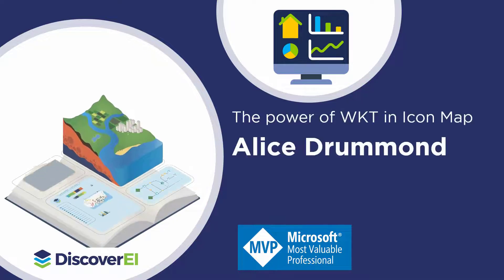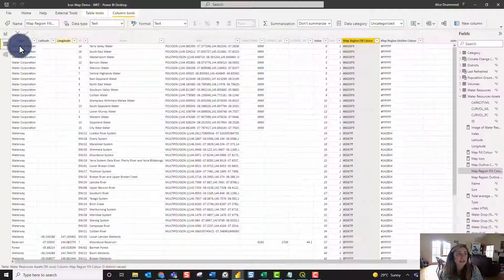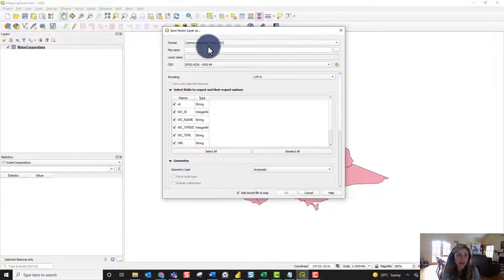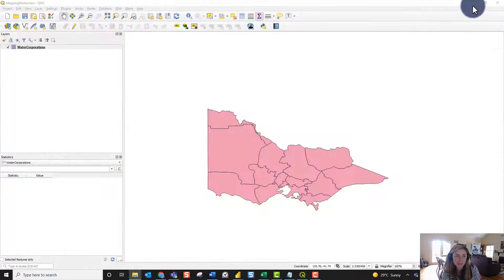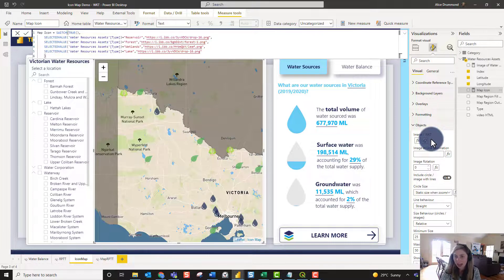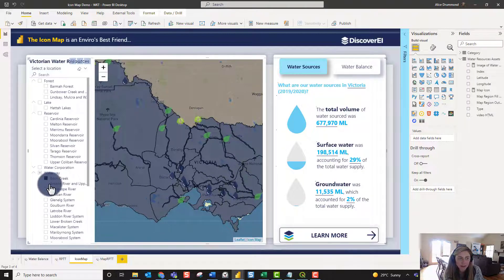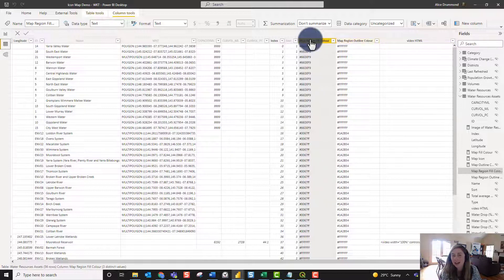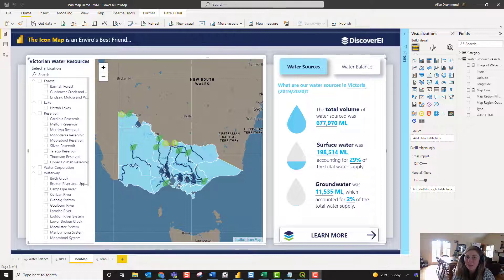The Power of WKT in Icon Map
In this short video I walk through how to take Icon Map to the next level by incorporating WKT to plot custom points, lines and polygons, including a quick overview of how to convert your spatial files to WKT in QGIS. A big shoutout and thanks to James Dales for creating this awesome visual!!
If you're interested in learning more about Power BI design for the environmental industry, then head on over to our website for project examples take a look at our exciting training courses or join in the fun at our PowerBI4Enviro’s Meetup group